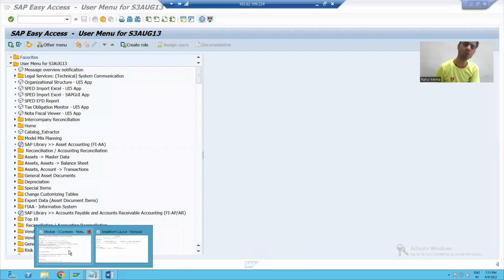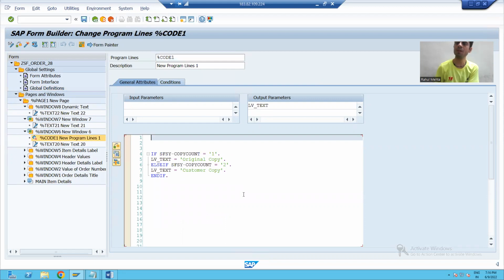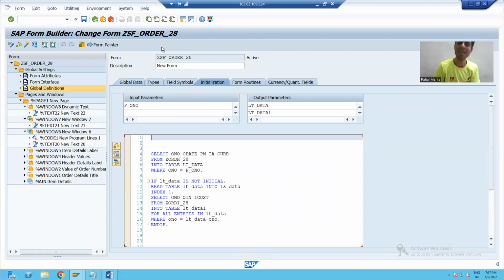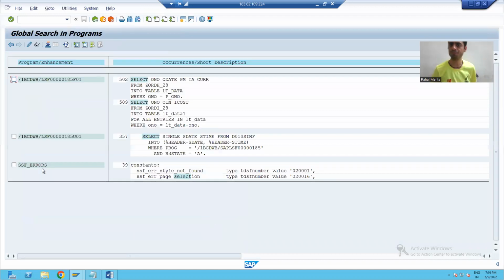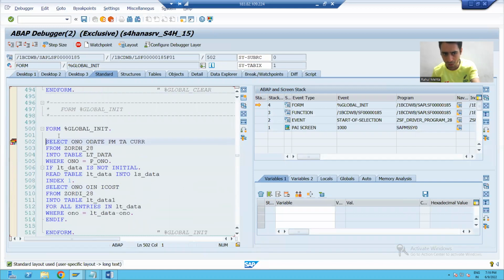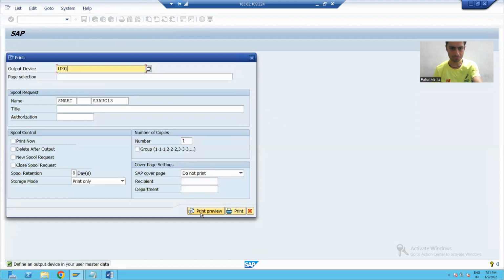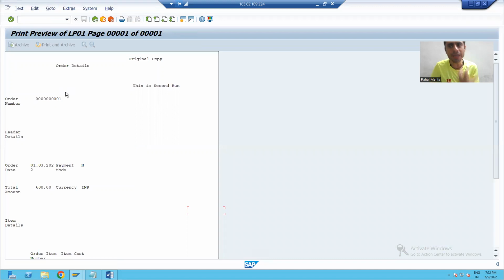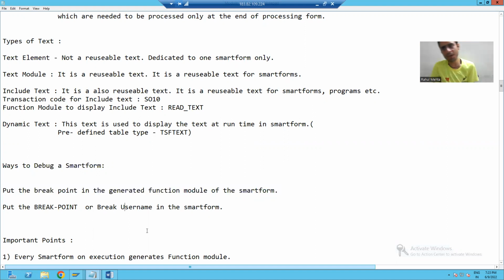29 - Smartforms - Ways of Debugging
1) Different ways to Debug a Smartform.